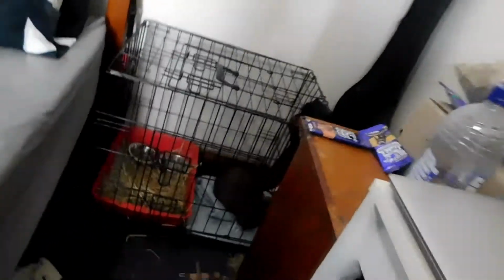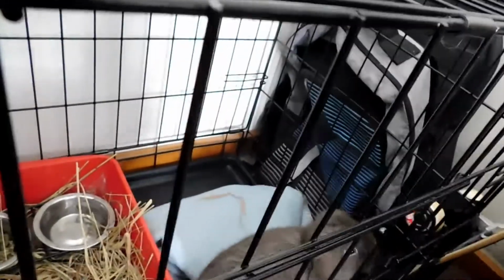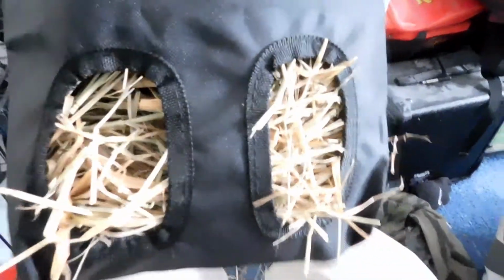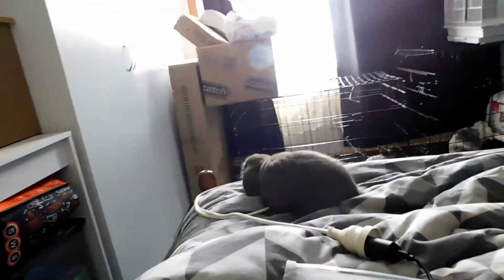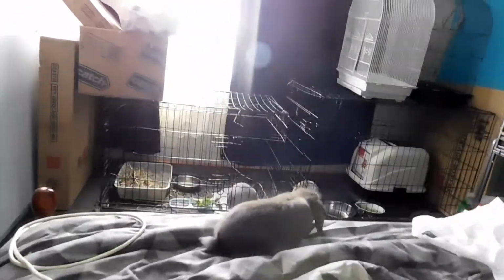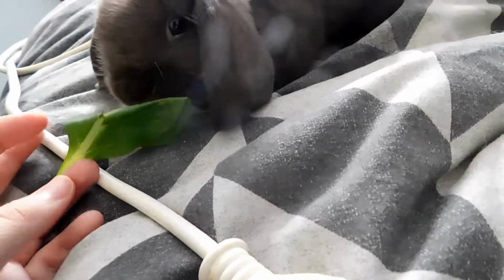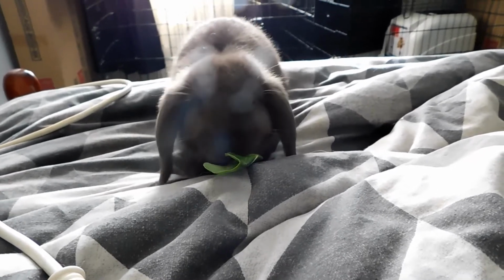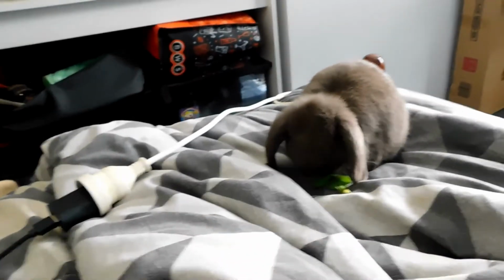Rabbit surprise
Surprise I got another rabbit Manny was born Jund 30 2022 making him 8 weeks old
Manny's Instagram and Tiktok are manny_30622
my other socials are